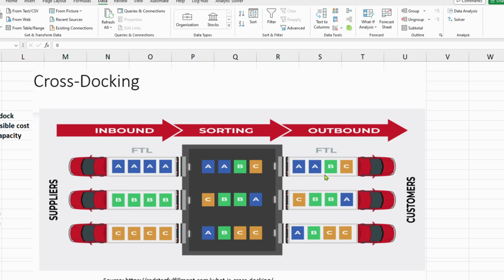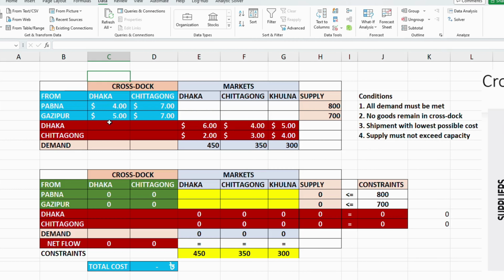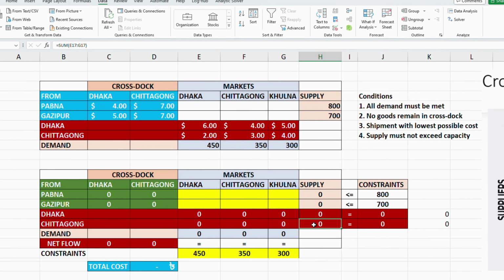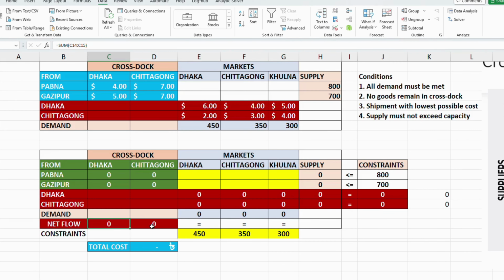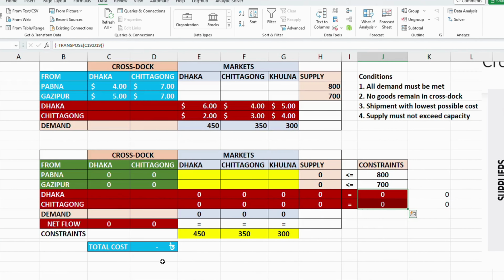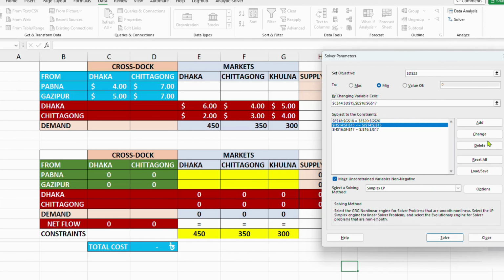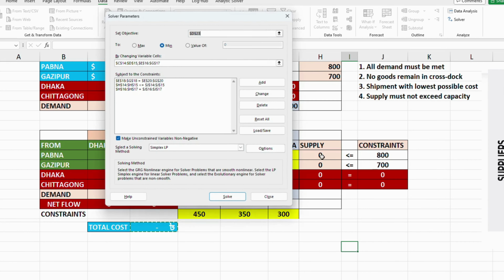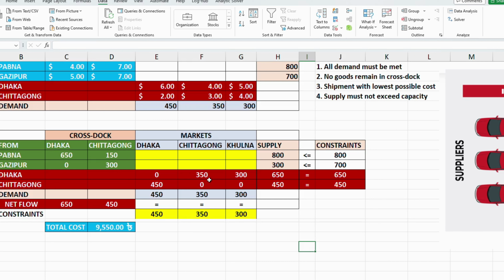Supply Chain Management: Crossdocking Shipment